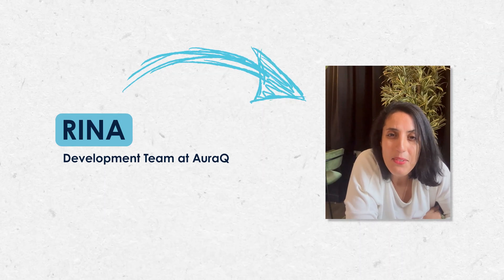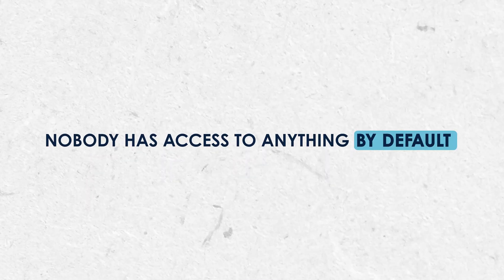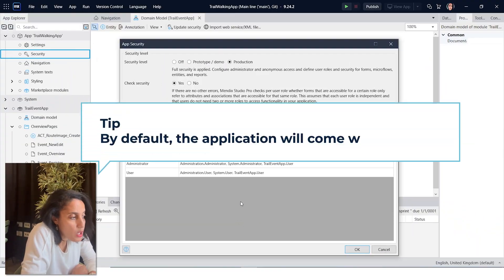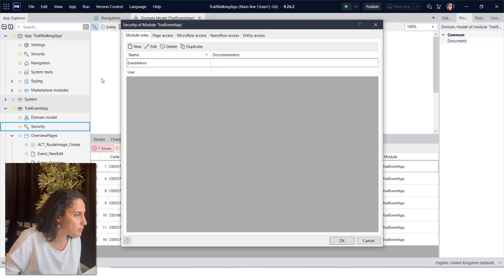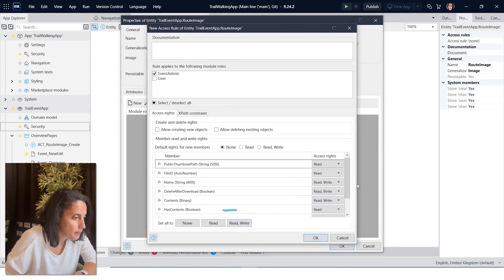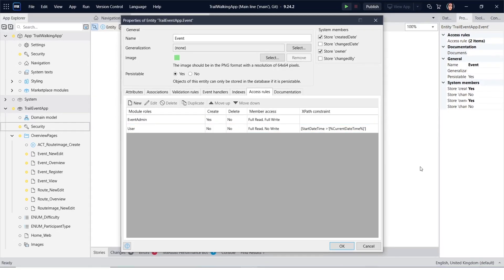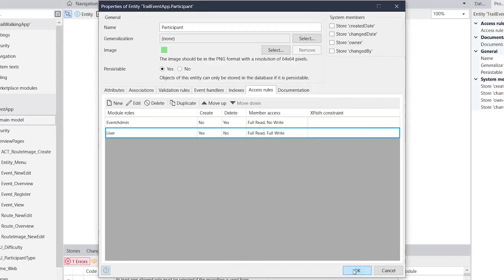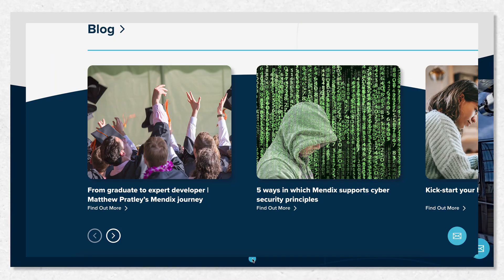Mendix Low-Code Fundamentals - Applying Application Security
In our Mendix Fundamentals YouTube series, AuraQ's team of expert developers take you through the essential features required to build an effective Mendix low-code application. Episode 3 focuses on Security, demonstrating how to apply security rules to your application.

Mendix developer, Rina Forster, will cover how you control access to your application and control the permissions of individual users. The tutorial will cover applying security rules to Entities, Pages, and Microflows and look at application level security options demonstrating how to define security levels, manage the admin account, demo users, anonymous access and how to set up the user roles. Along the way, Rina will share best practice tips and knowledge helping you to sharpen your Mendix skills and develop secure applications.

Chapters in this episode include:
0:00 Introduction to Security in Mendix
1:28 How Mendix applies Security
1:56 Security levels
2:52 Setting up user & module roles
5:48 Defining the access rules
7:57 Using XPath to limit access
10:48 Adding admin pages

This tutorial is a continuation of episodes 1 and 2, which focused on the domain model and building pages. The final episode of the series will focus on microflows (coming soon!).

To get the most from the series, it is recommended that you have some understanding of data modelling to help follow the steps involved. You can find lots of learning material for this on the Mendix Academy and check out the AuraQ for more Mendix development related info.